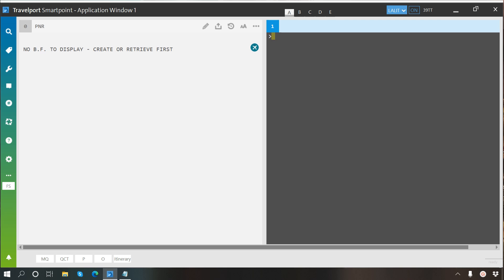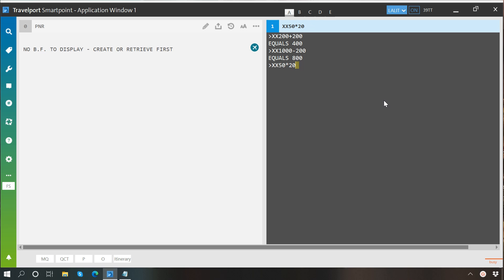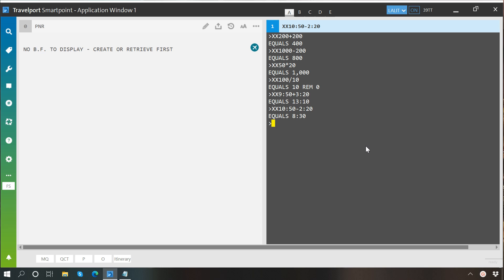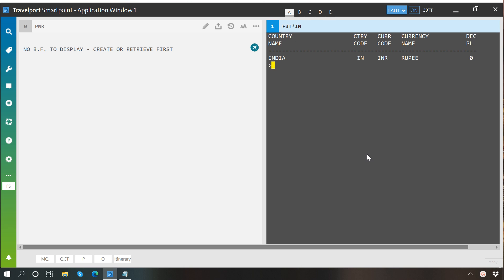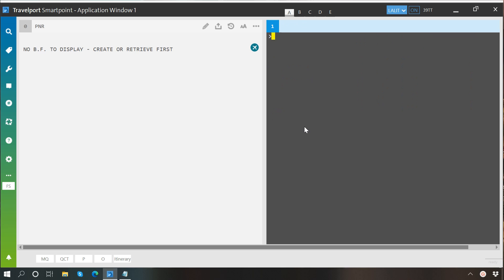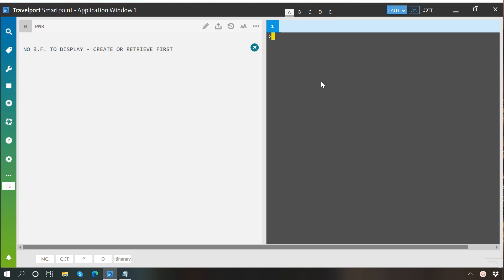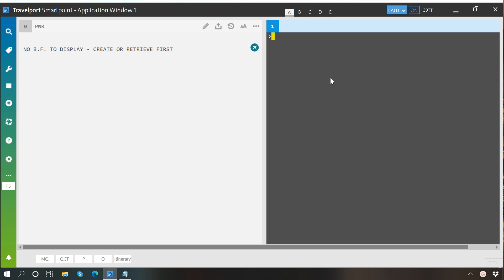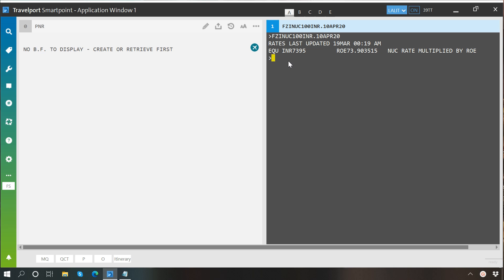Travelport Smartpoint : Calculator and Currency Conversion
Travelport Smartpoint : Learn how to use calculator and do currency conversion